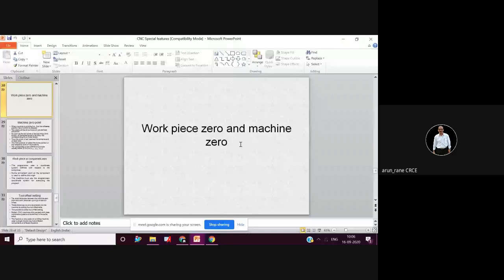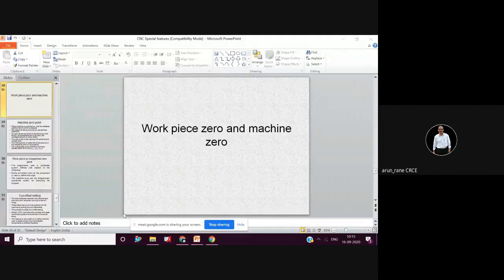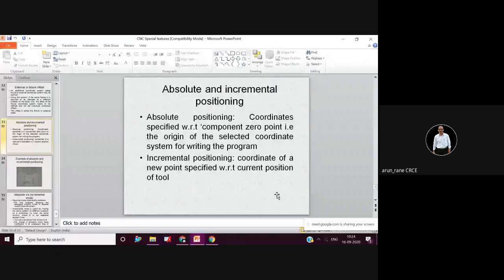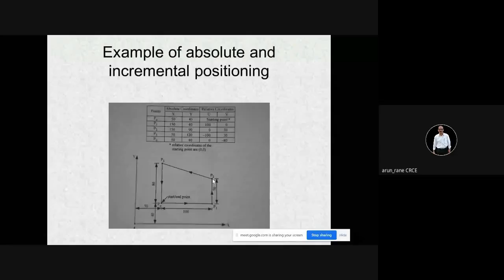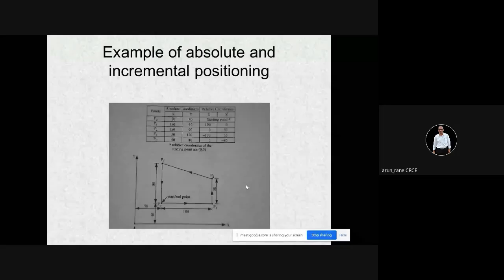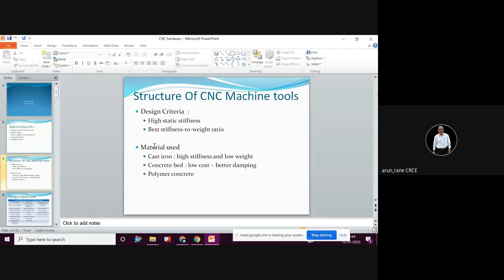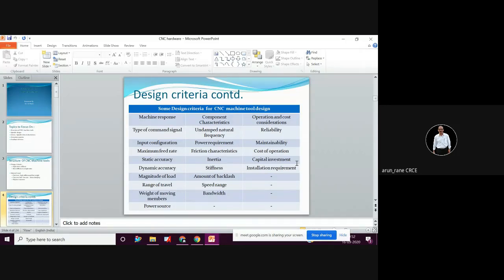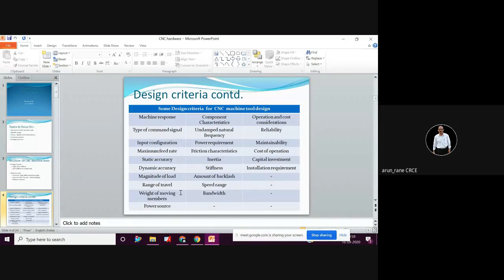MP Lecture 27 - CNC Basics and Hardware - Part 4